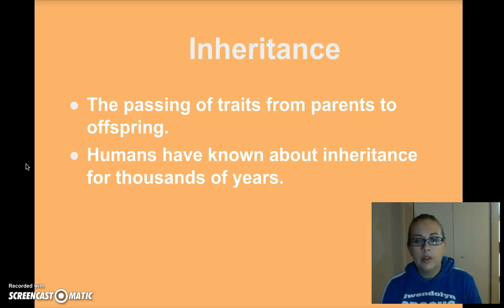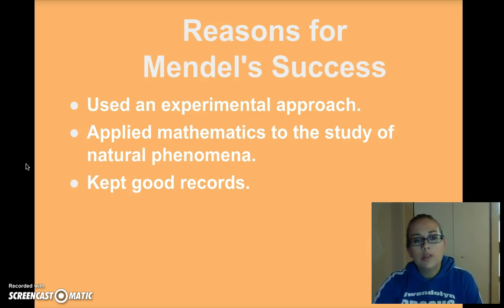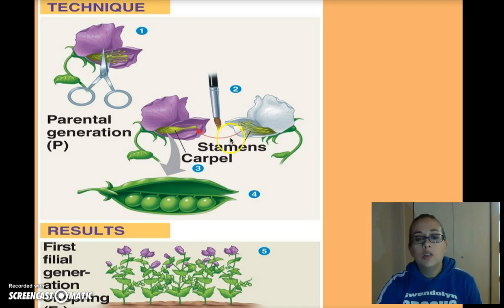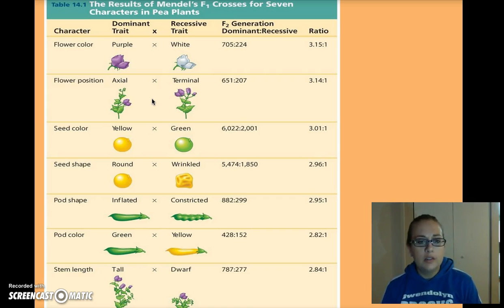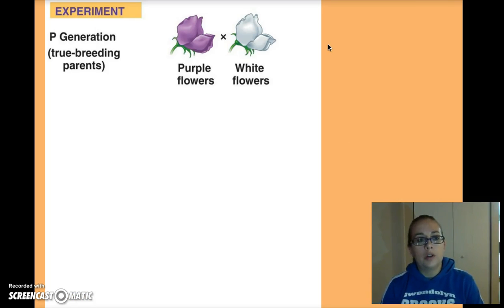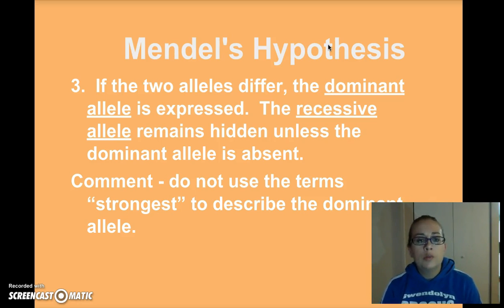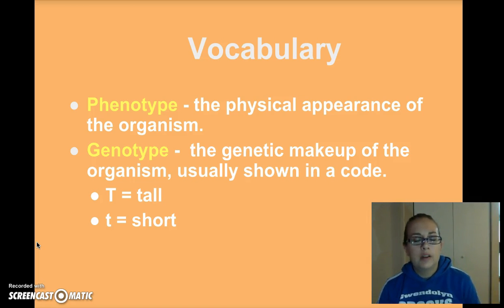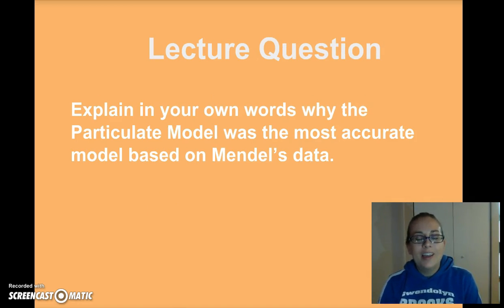AP Bio 41 Genetics Part 1